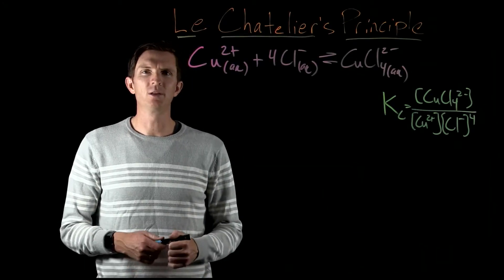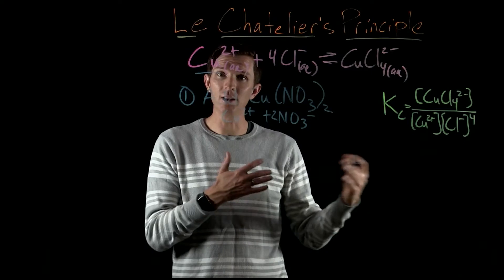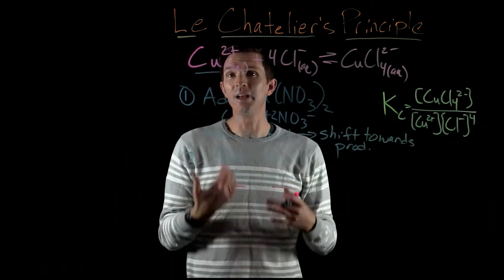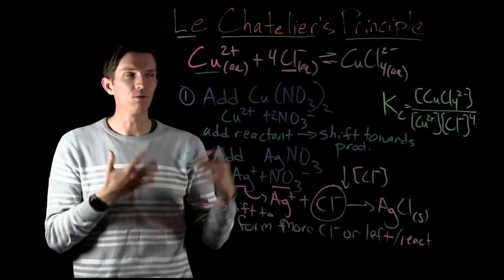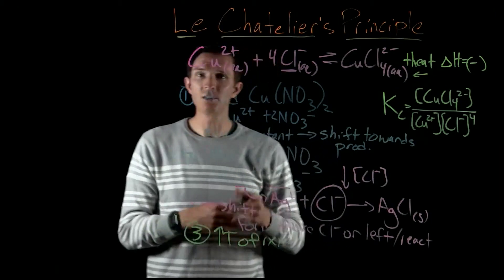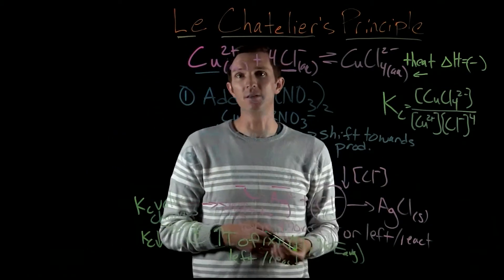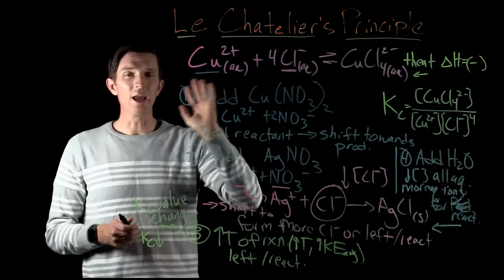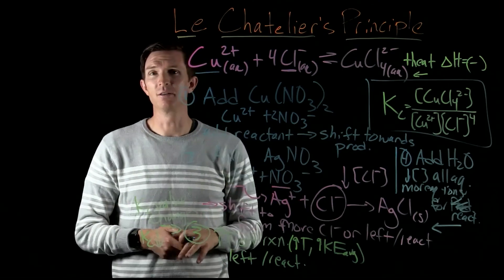Le Chatelier's Principle || Chemistry with Dr. G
Le Chatelier's Principle seeks to understand how equilibrium concentrations are affected by disturbances such as temperature changes, concentration changes and volume changes.  This video explains Le Chatelier's Principle an example reaction.